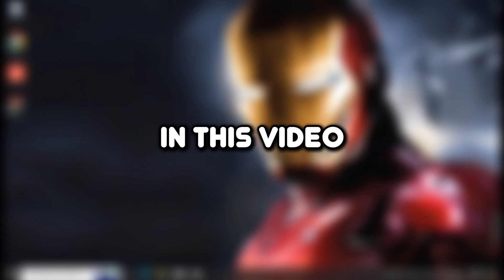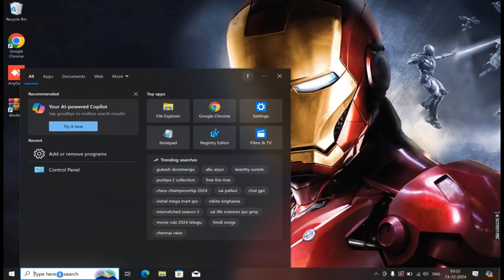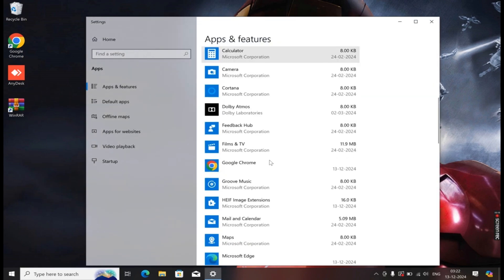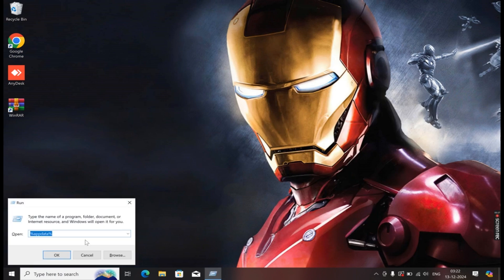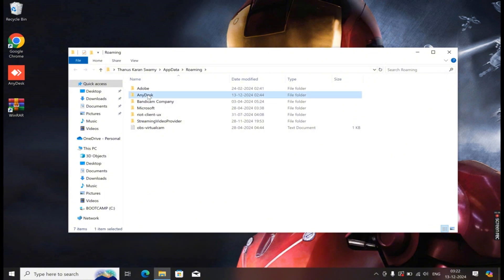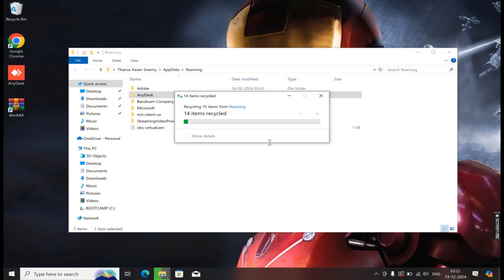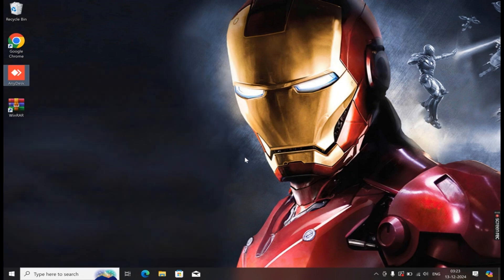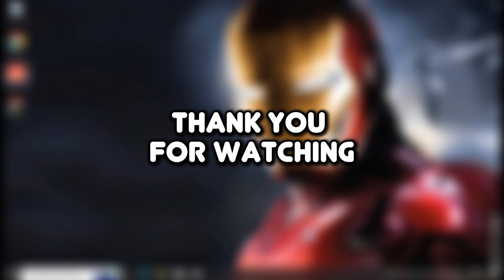How To Fix Disconnected from the AnyDesk Network Error | AnyDesk Not Connecting to Network (FIXED)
Learn how to fix the "Disconnected from the AnyDesk Network" error and resolve connectivity issues in AnyDesk. This guide provides easy-to-follow solutions to troubleshoot network problems, ensuring smooth remote access and uninterrupted connections.